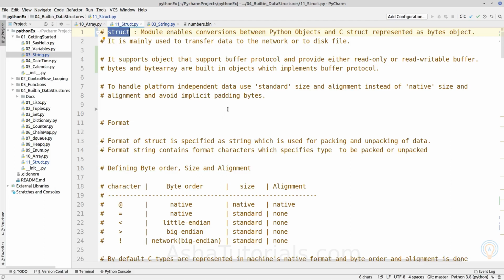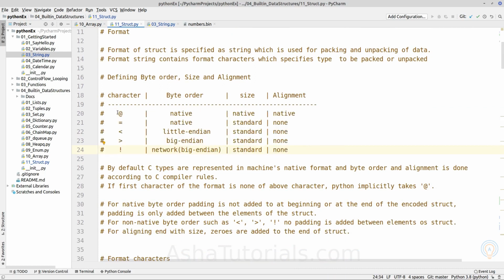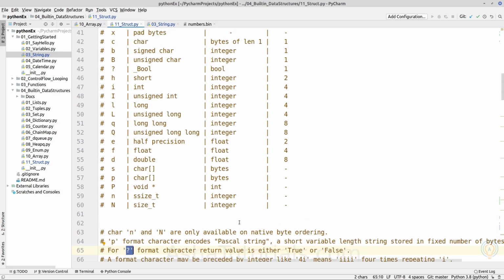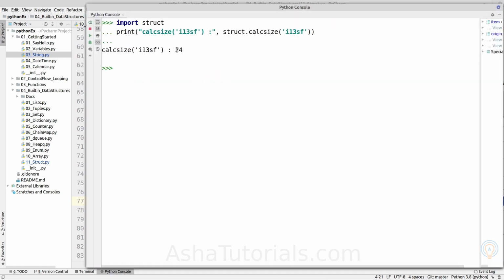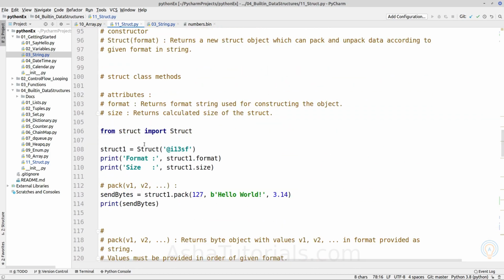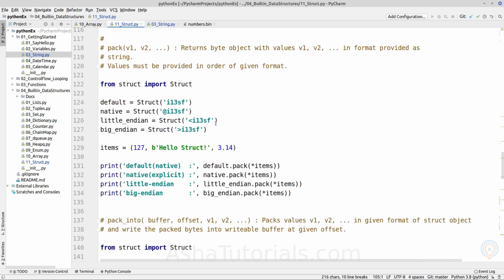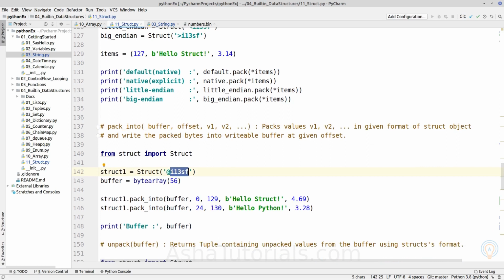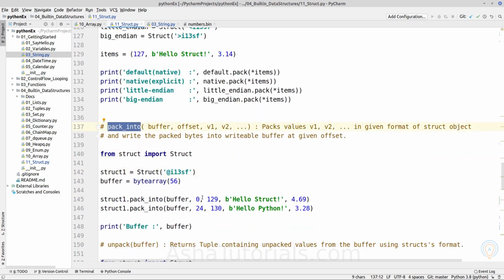Python struct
Contents:
00:00  Struct
01:22  Struct Format
01:29  Byte Order
02:42  Format Characters
03:26  Writing format string
04:30  calcsize()
06:06  Struct class
06:46  Attributes of Struct class
07:41  Functions of Struct class
07:46  pack()
10:14  packinto()
13:22  unpack()
14:08  unpack_from()
15:38  iter_unpack()
16:48  Struct module functions